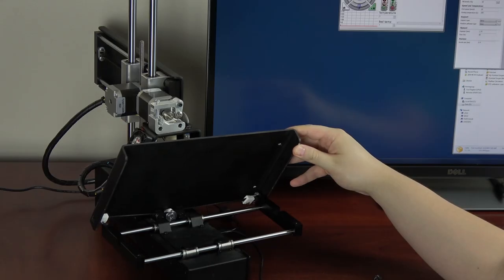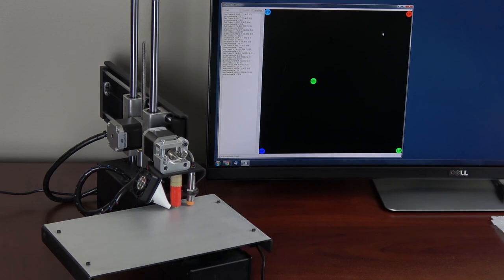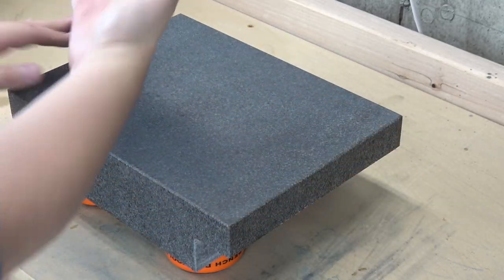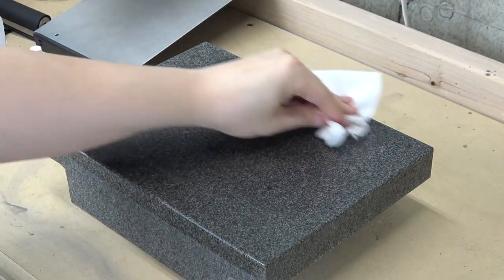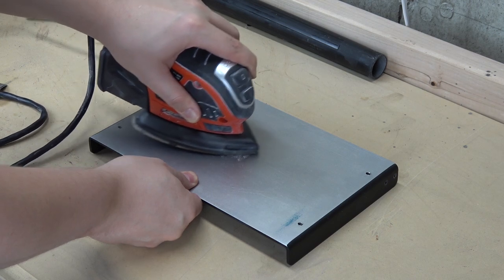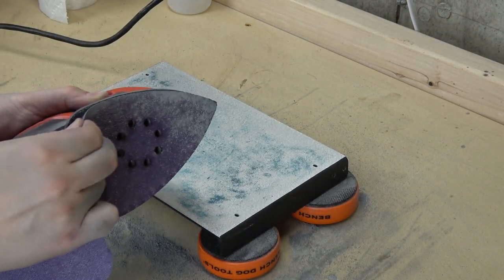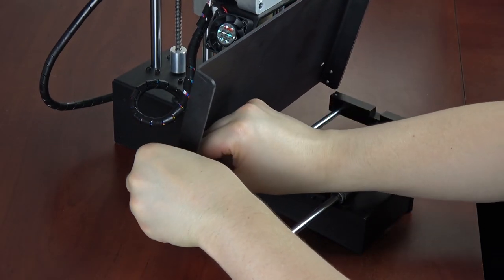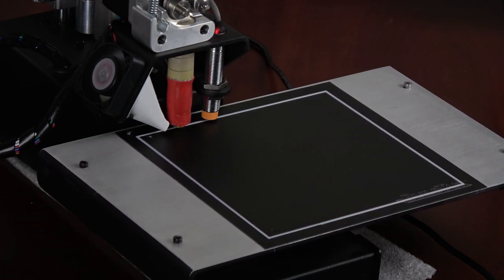Fixing a Warped 3D Printer Bed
The bed of my Printrbot Simple Metal (model 1403) was pretty seriously warped.  By "scraping" it with a power sander, I was able to make it flat!